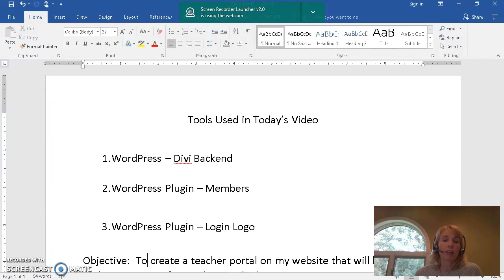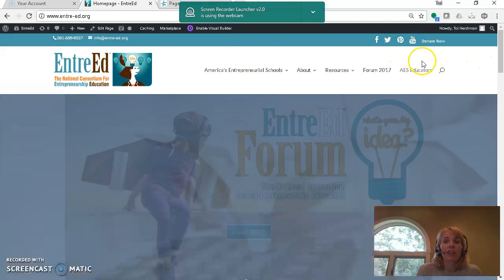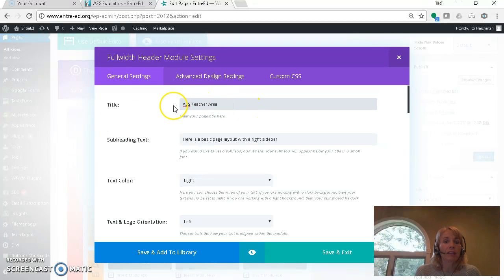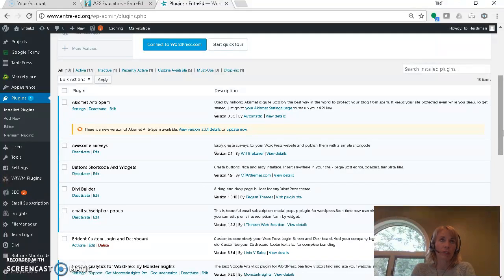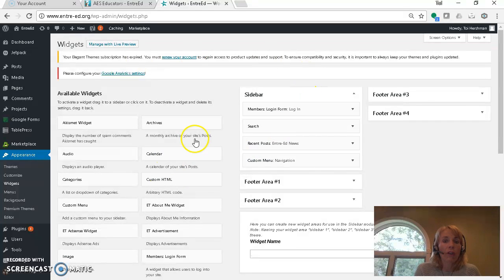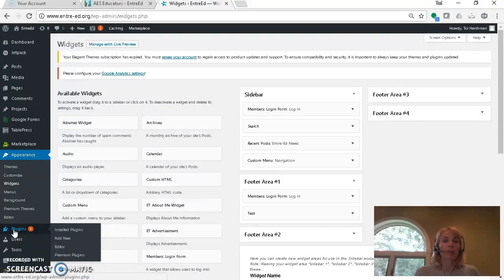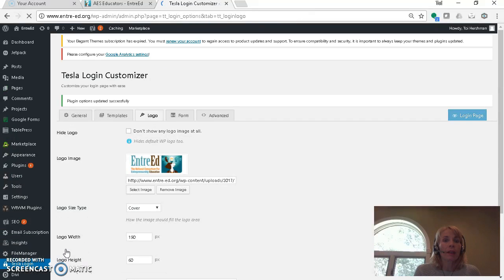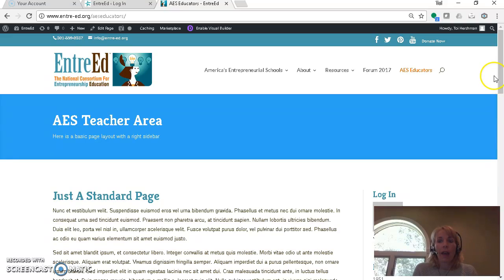Tool Video 1 Hershman